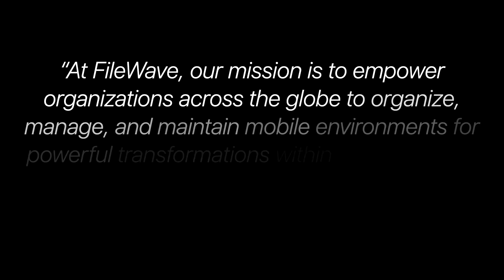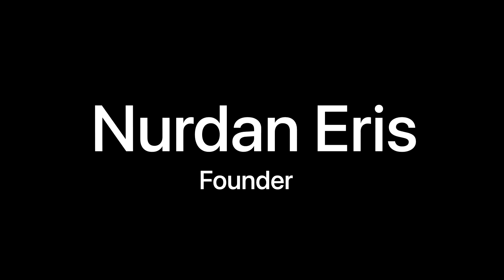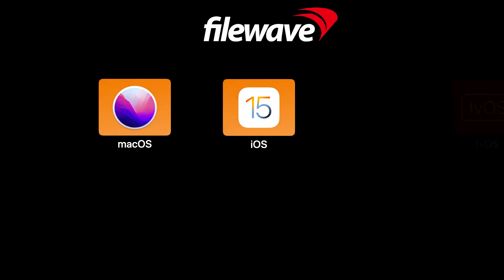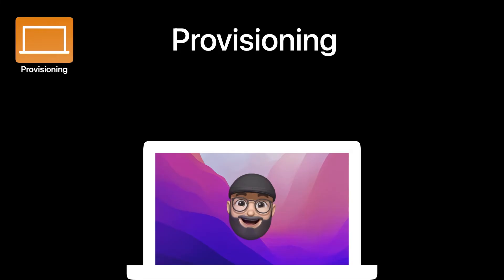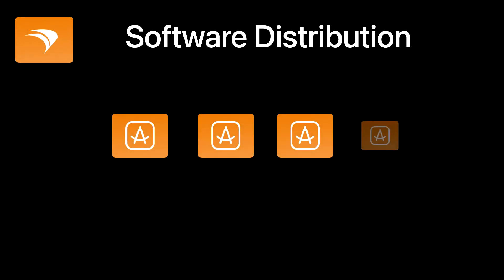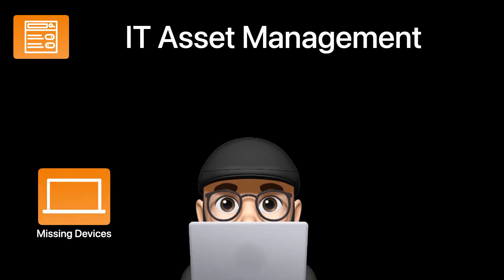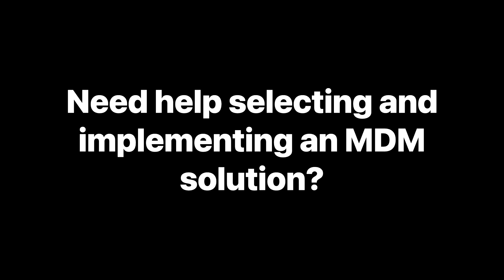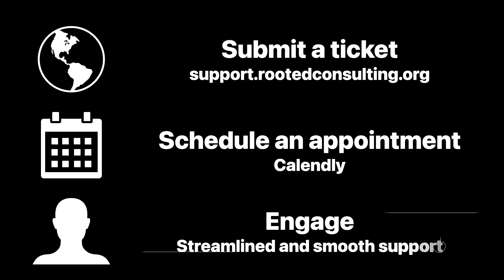What is FIleWave?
n this week's episode of our What is series, Mark and Hector discuss "What is FileWave?”

Canon R5

Cannon R